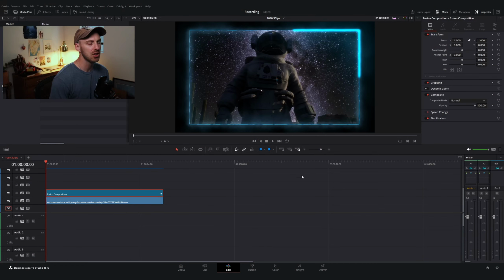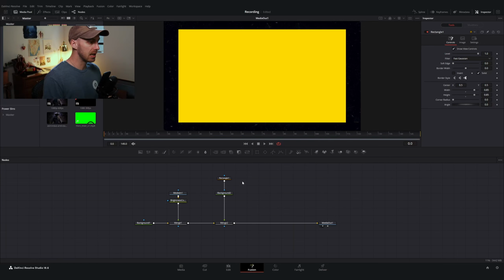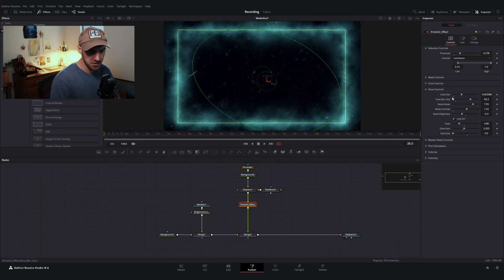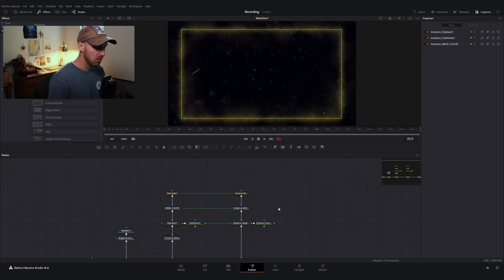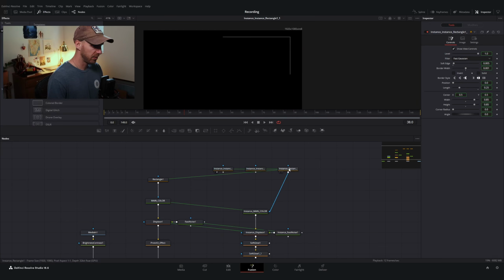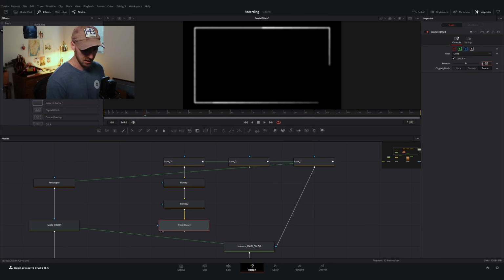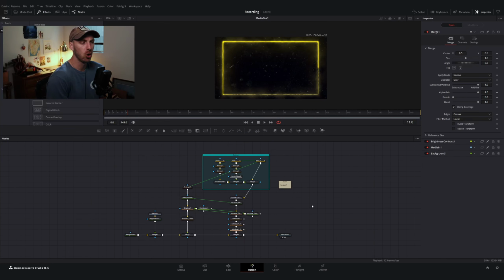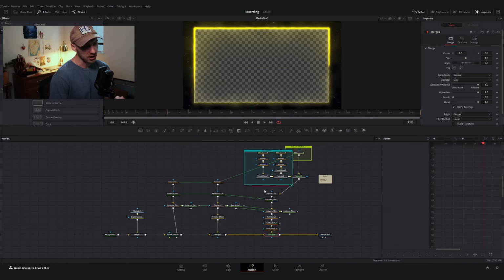How to Make an Animated, Energy Overlay in DaVinci Resolve (Fusion) - Unedited Edits (EP10)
Today we take a deep dive into creating an animated Energy Overlay within the Fusion page. The concept is fairly straight forward, but making it look and work well, can get a little tricky. Set aside a few minutes, and hop in.

Time Stamps
WHAT YOU NEED BEFORE WE START - 0:00
Understanding the Composition - 1:40
Starting the Composition - 3:38
The Initial Border - 5:10
Proto Time - 9:27
Looping Energy Beam Pt1 - 13:54
Looping Energy Beam Pt2 - 19:10
Looping Energy Beam Pt3 - 27:10
Animation Controls - 29:50
Final Mask - 32:46